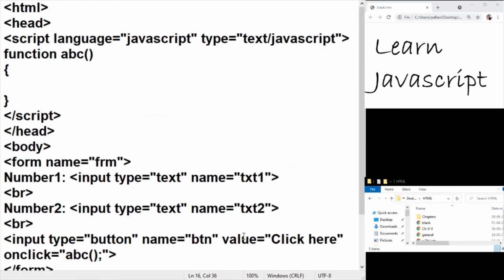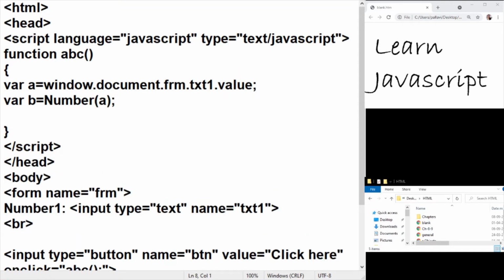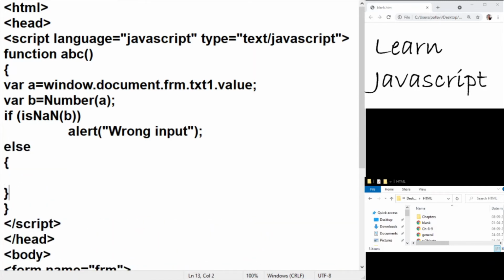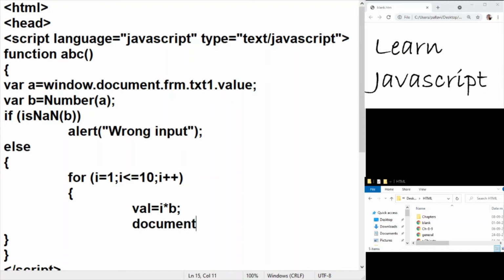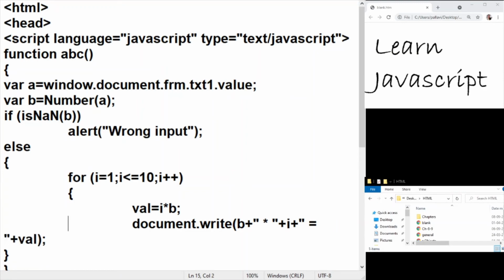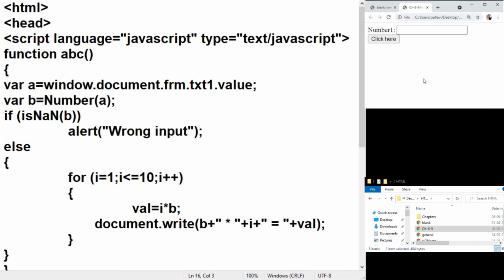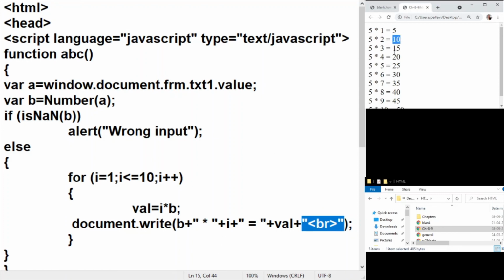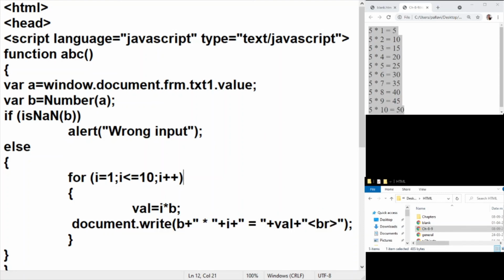Learn Javascript: Working with Numbers - Multiplication table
A simple program to read a number and print its multiplication table.